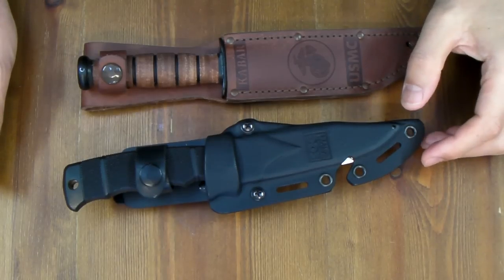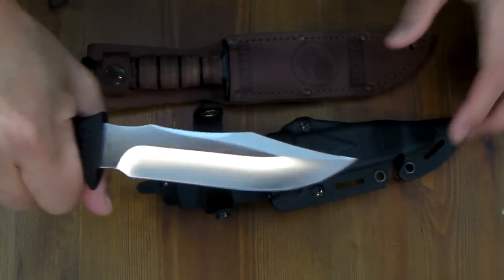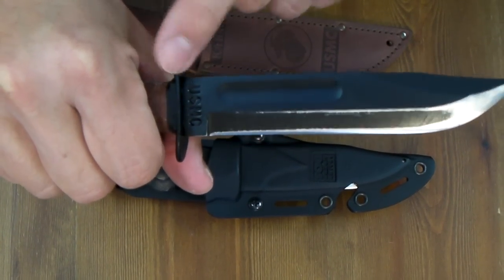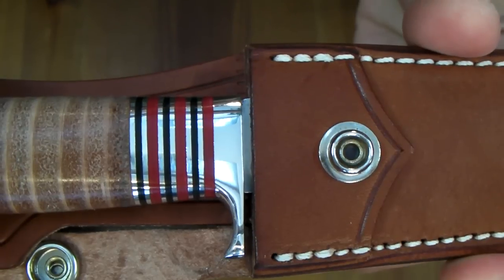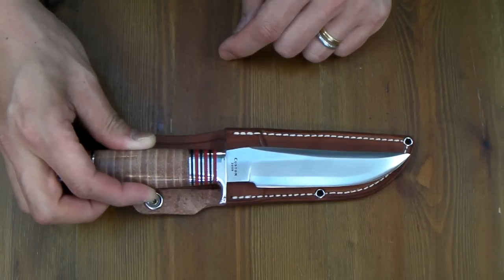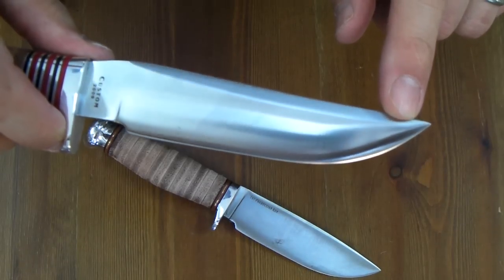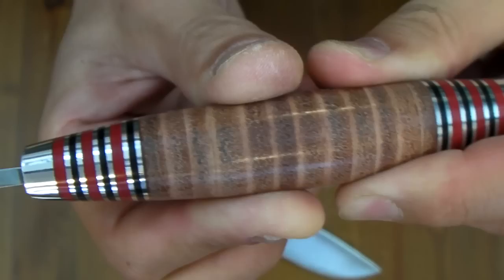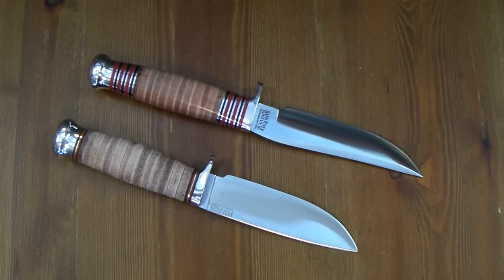Bark River 2009 Custom Skinner.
This knife is my type.